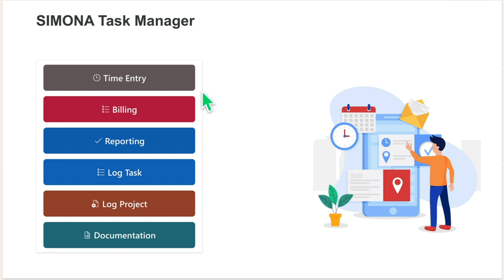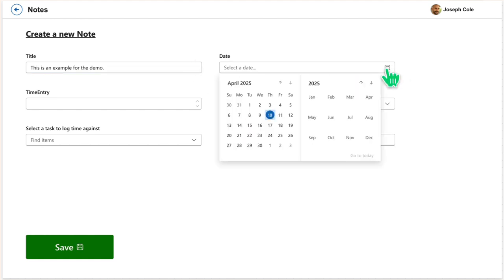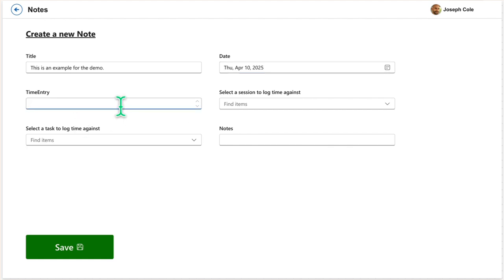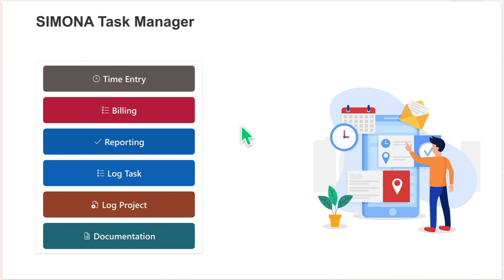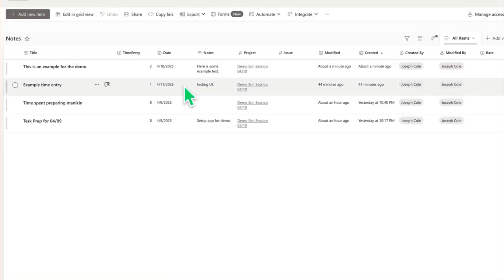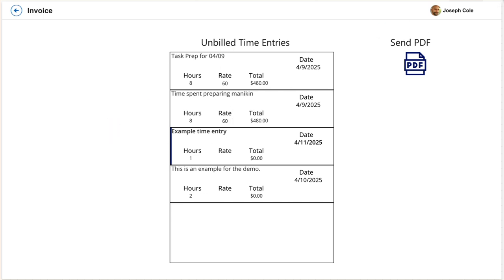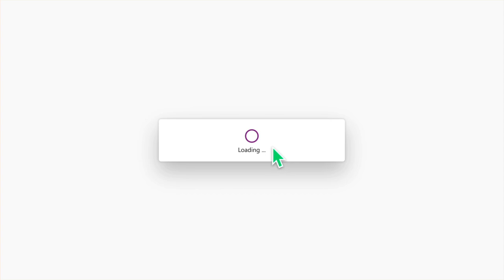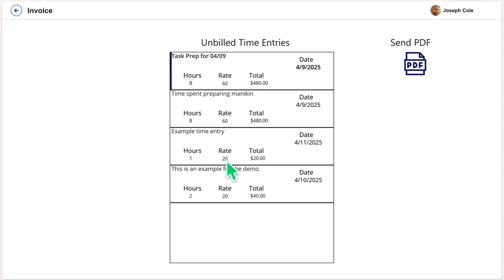Real Time Invoicing